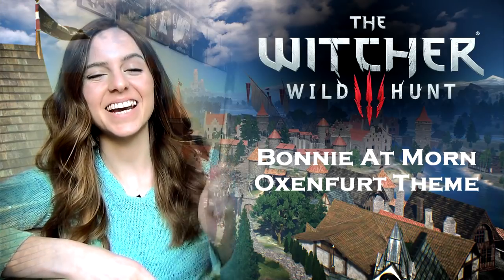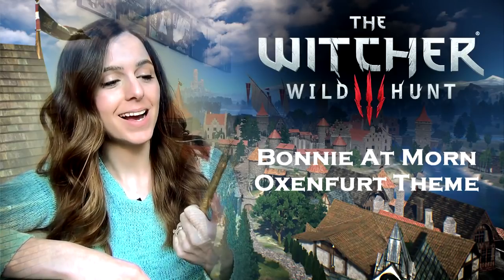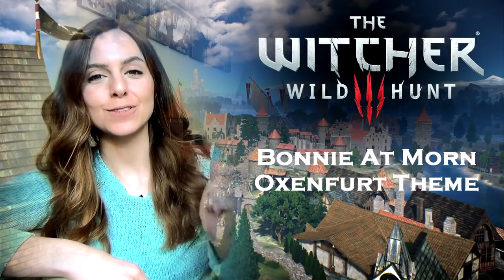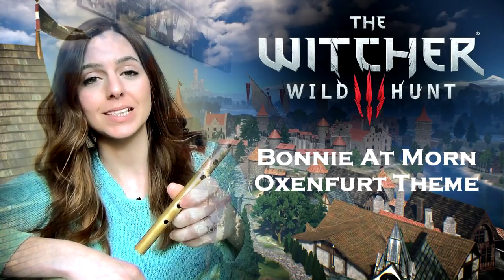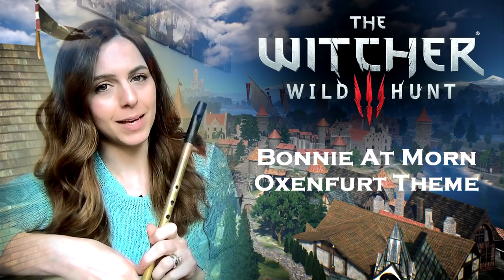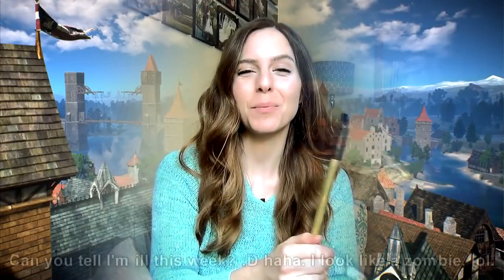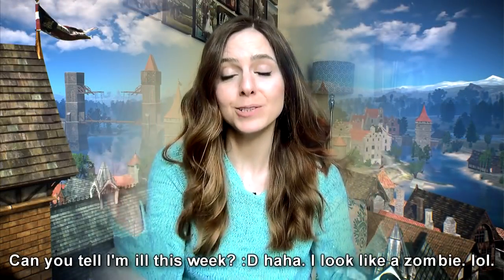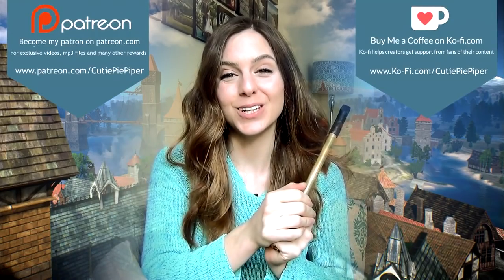Oxenfurt Theme - The Witcher | Bonnie At Morn - Tin Whistle Tutorial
Enjoy learning to play the beautiful 'Bonny At Morn' with this tin whistle play-along tutorial! :) You may have heard this tune in The Witcher 3 (wild hunt) as the Oxenfurt Theme. I hope you enjoy it!